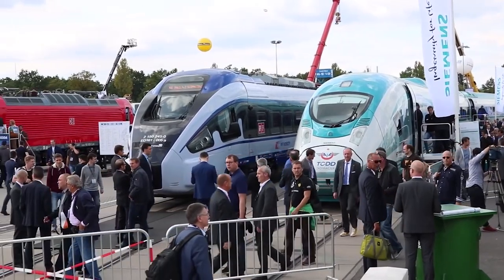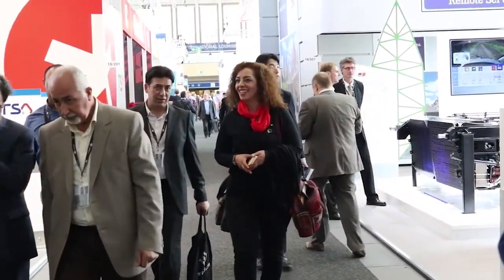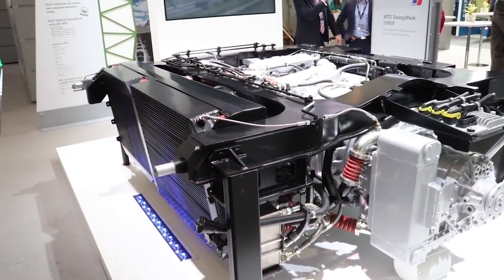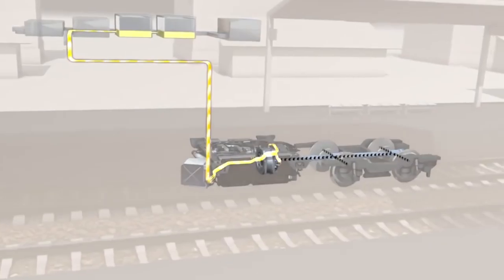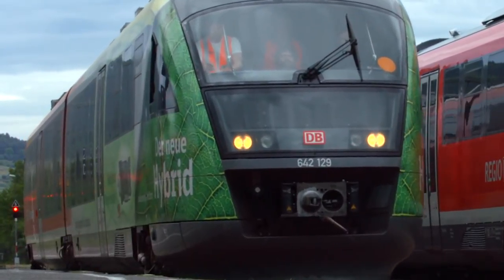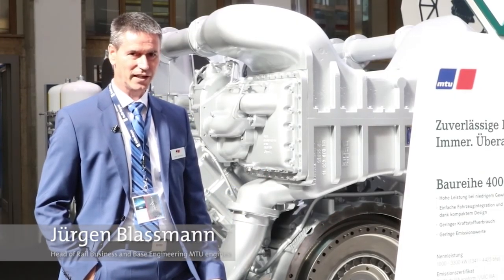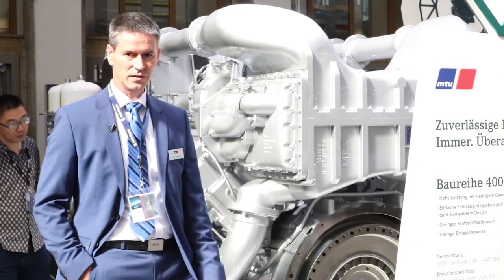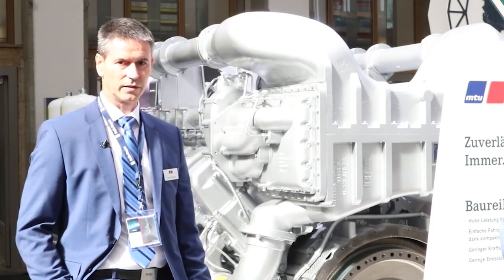Rolls-Royce | InnoTrans 2016 showcasing our latest energy-saving innovations from MTU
This week at InnoTrans, the world’s largest rail show, we're showcasing our latest energy-saving innovations from MTU, including Hybrid Power Packs and Series 4000 engines